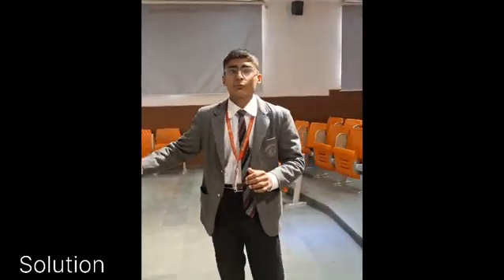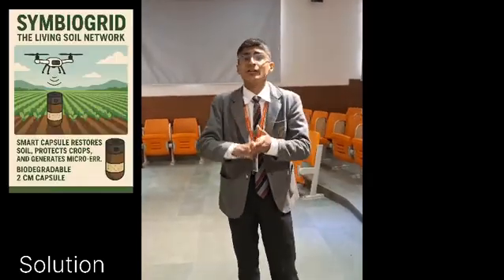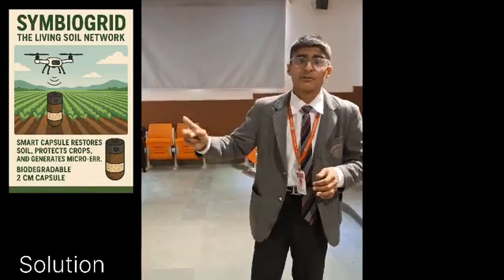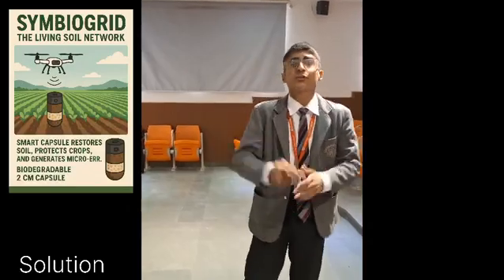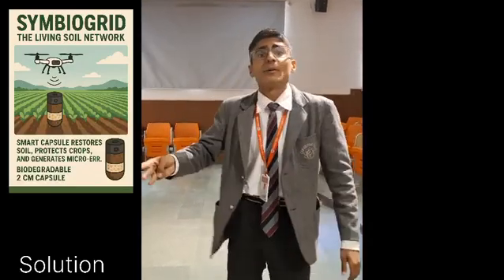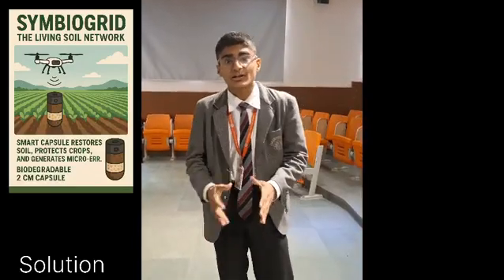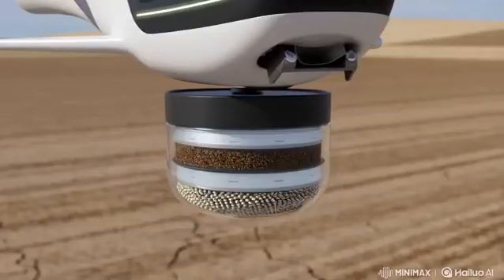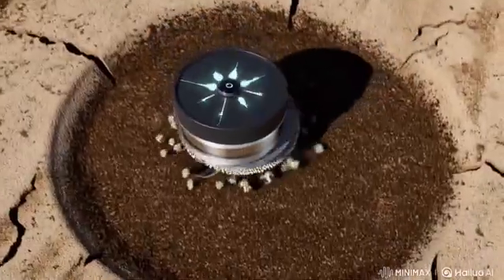SYI23299 | Team Symbiors | Top 2000 | SYI25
UID: SYI23299

SCHOOL NAME: Cambridge Court High School

Team Name: Symbiors
Team Member Name 1: Aaron Meel
Team Member Name 2: Devank Melhotra

Idea Tagline: Symbiogrid- Helping the farmer , Helping the plant , Helping the country to grow

Idea description: Symbiogrid- A biodegradable capsule with 4 layers to make an automatic self healing and self protecting ecosystem for soil with IOT